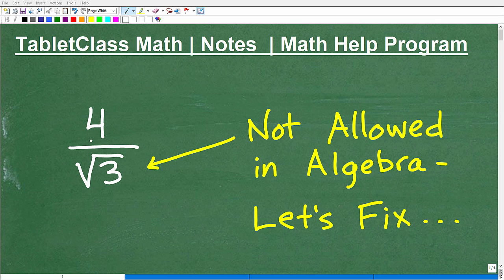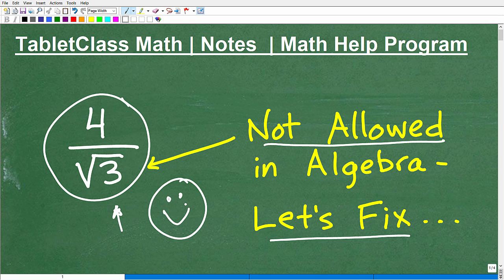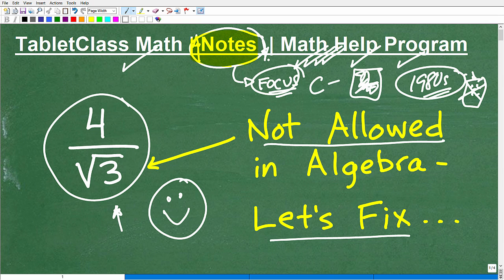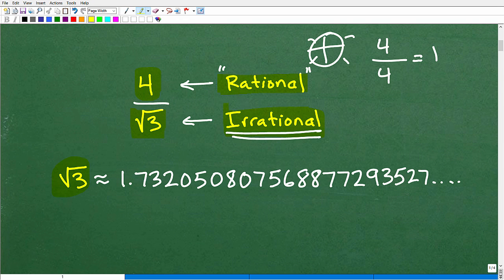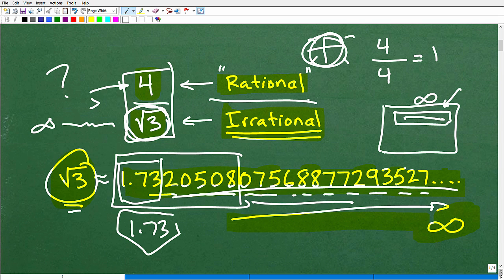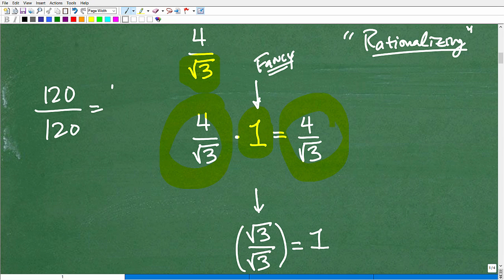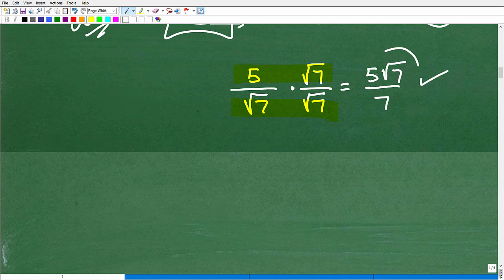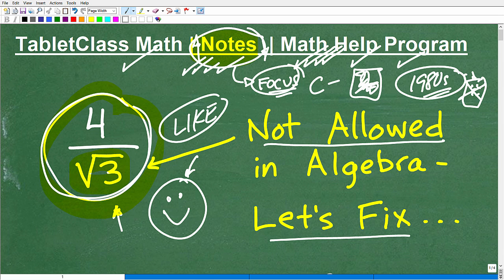NEED to know to PASS ALGEBRA - How To Fix This (not allowed)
Math help with rationalizing a square root in the denominator - a key skill for algebra.  For more math help to include math lessons, practice problems and math tutorials check out my full math help program